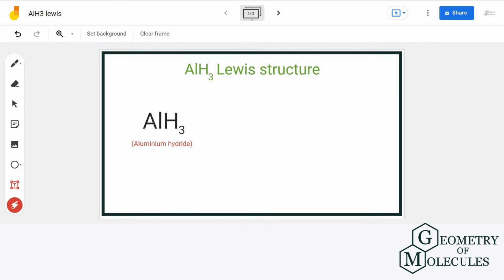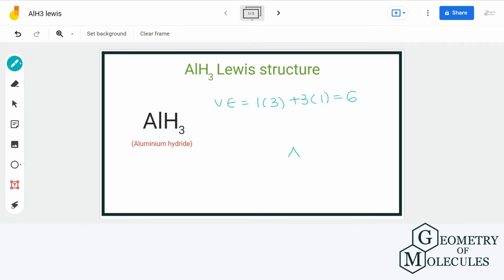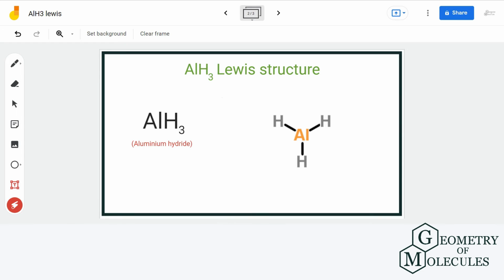AlH3 Lewis Structure | How to Draw the Lewis Structure for AlH3 (Aluminum Hydride)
AlH3 is a chemical formula for Aluminium hydride. And to help you understand the Lewis Structure of this molecule, we are going to share our step-by-step method using which one can find out the Lewis structure of any given molecule.

AlH3 consists of one aluminium atom and three hydrogen atom. Watch this video to find out its Lewis Structure with ease.